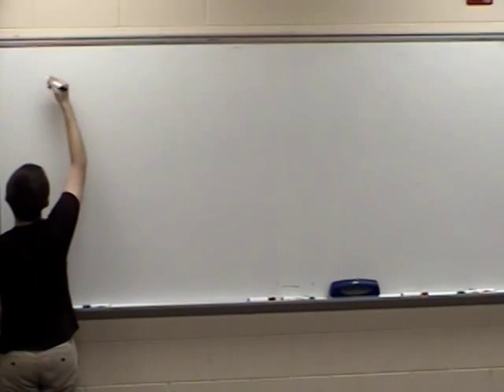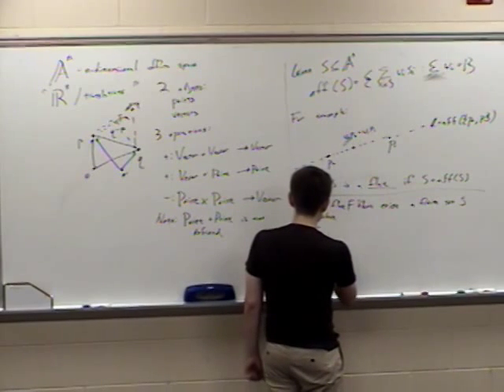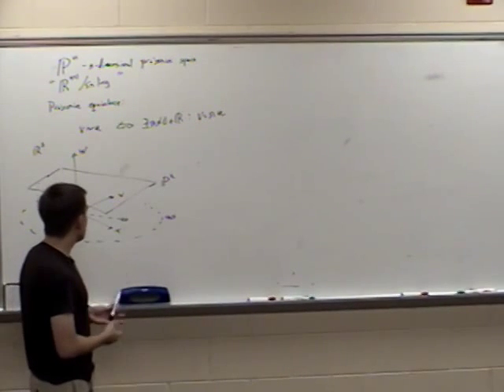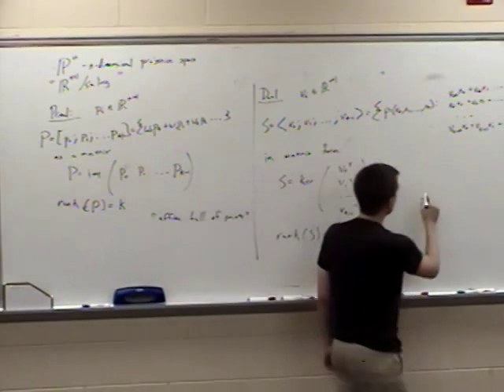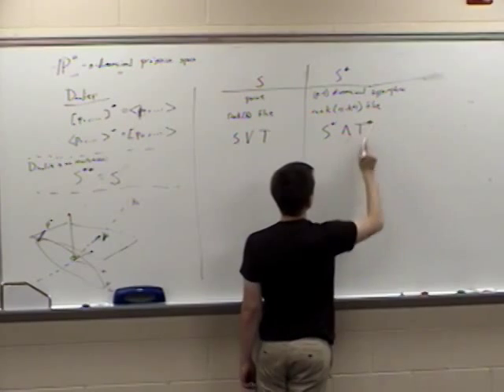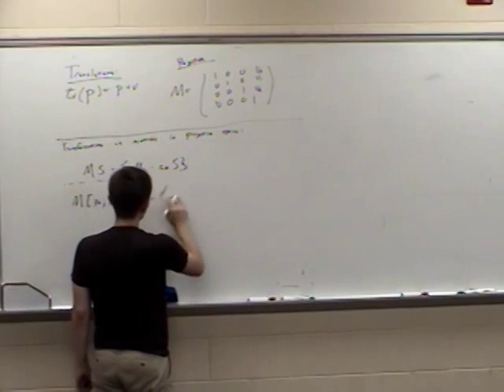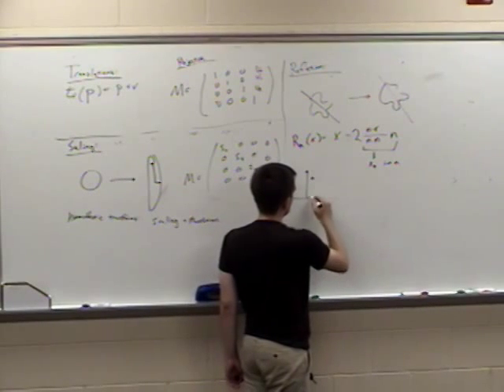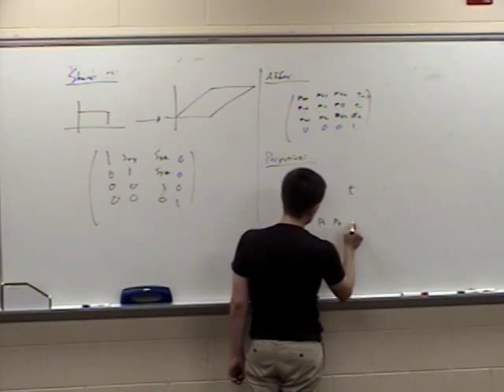Computational Geometry Lecture 2: Affine and projective spaces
Whiteboard still not quite readable  (improves after lecture 3)